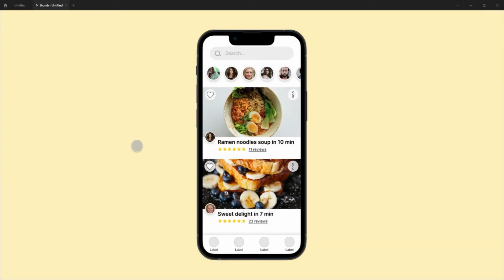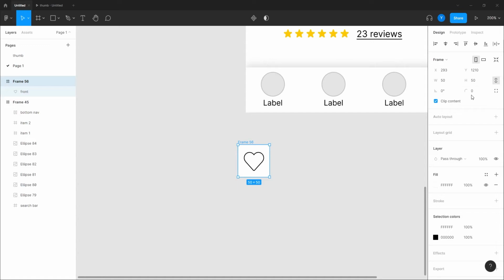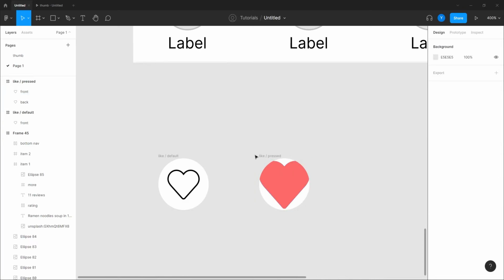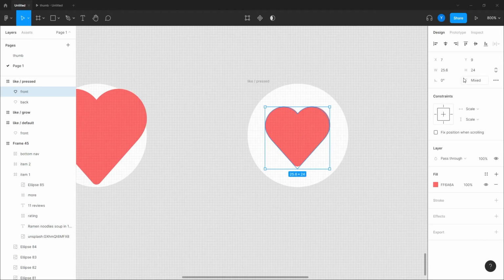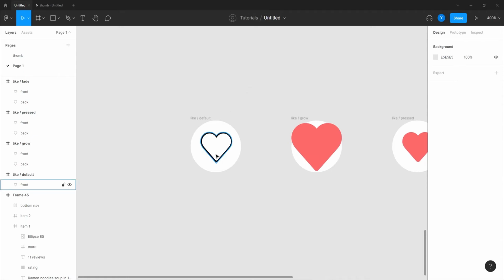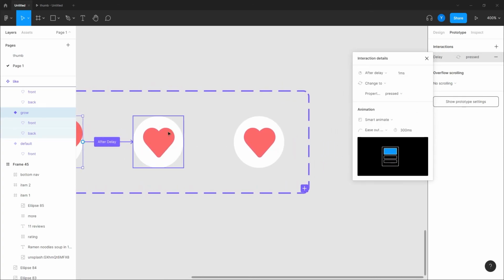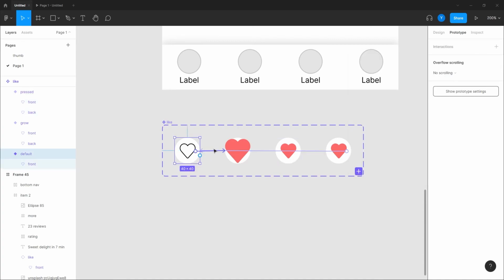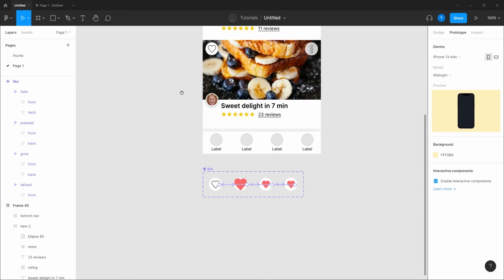Figma interactive components | Button animation in figma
Figma micro interactions tutorial that will show you how to create a beautiful like or favorites button interaction using figma's interactive components and smart animate.

To get a better knowledge about components & variants in figma you check out these two tutorials (part 1 / part 2) -